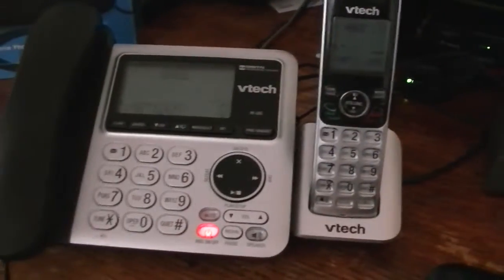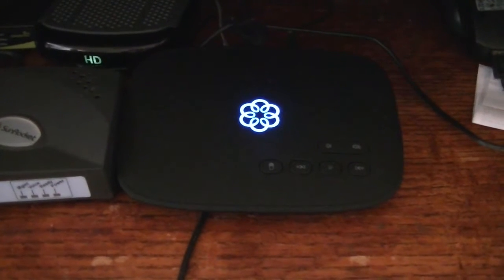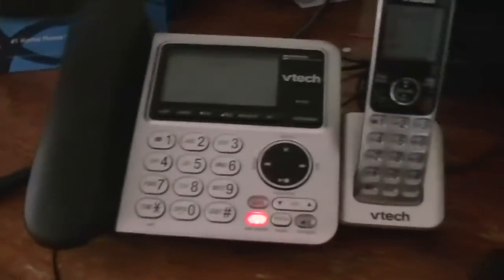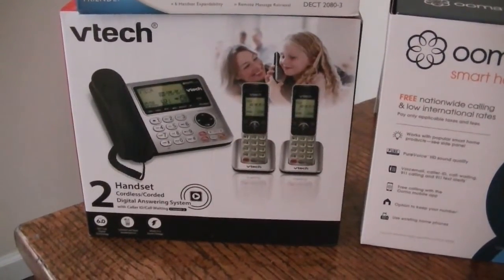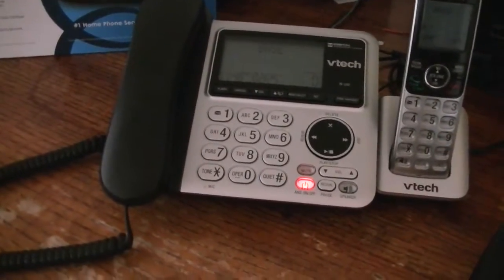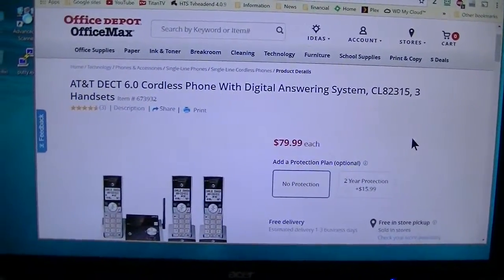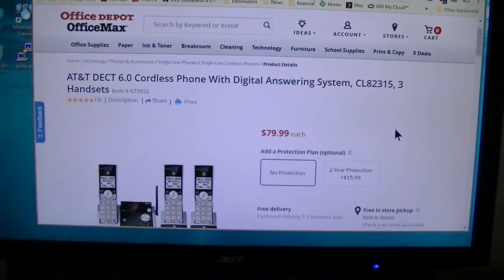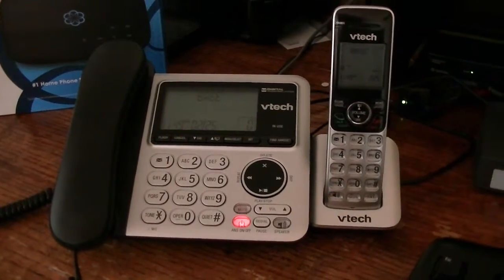OOMA Telo and Vtech phone service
Trouble shooting phone land line problems.  Had my Teleblend service since March 19, 2005 and it has worked great most of the time, but had issues the first year or two.

Started having major problems with my land line service and was totally not usable.  Tried all the trouble shooting techniques like swapping Ethernet cables, relocating the hand sets, etc, but nothing helped.  Finally in desperation, I ordered the OOma telo home phone service, but same problem, phone not usable.

purchased a new set of phones to replace my 4 or 5 month old AT&T phones, and problem went away.  My land line service is fantastic not, calls are clear and loud.